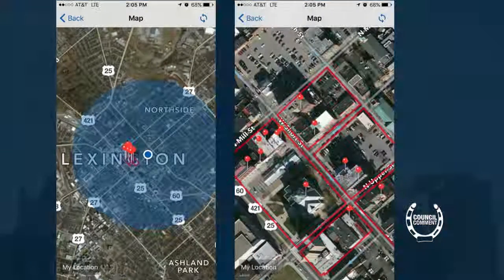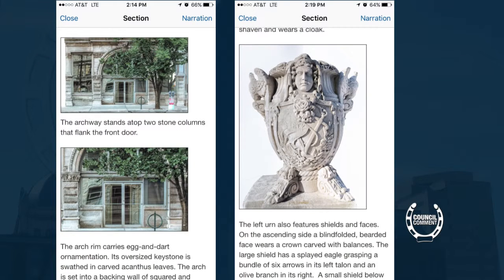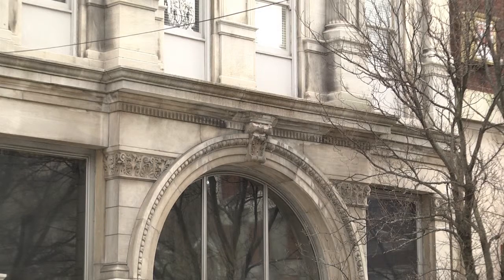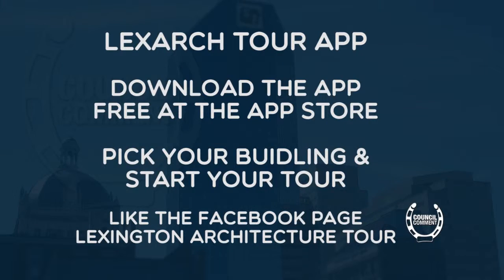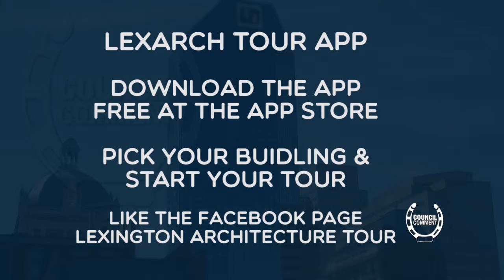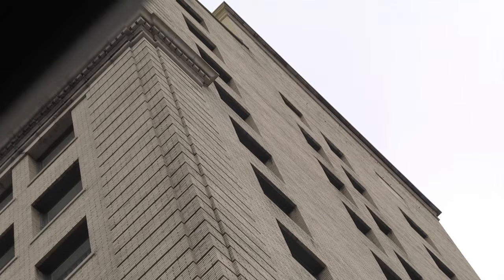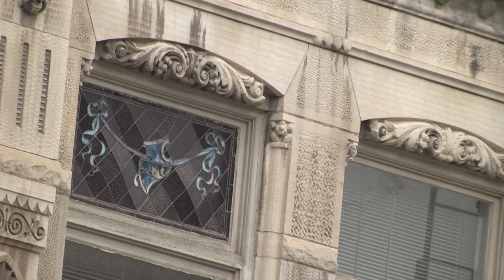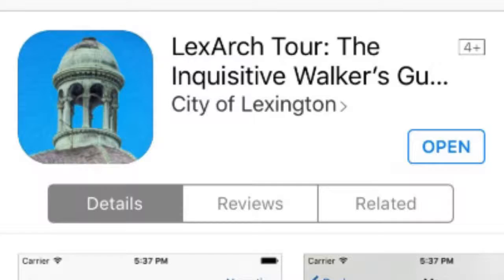Vice-Mayor Steve Kay Council Comment: LexArch App